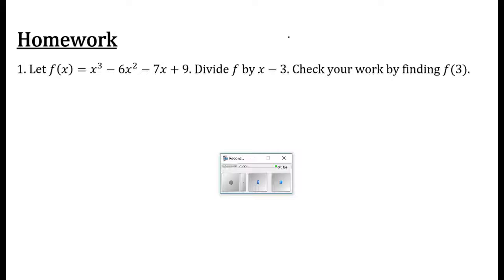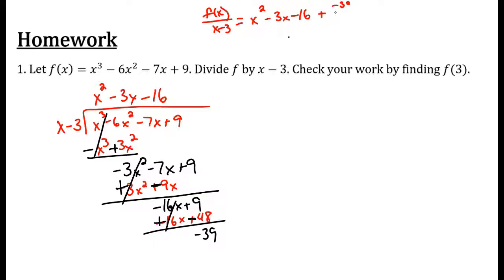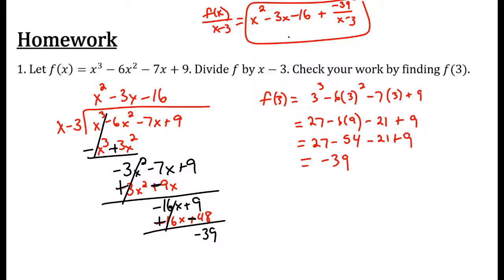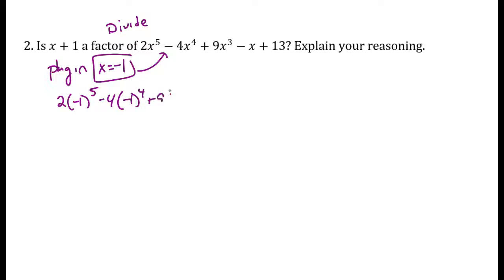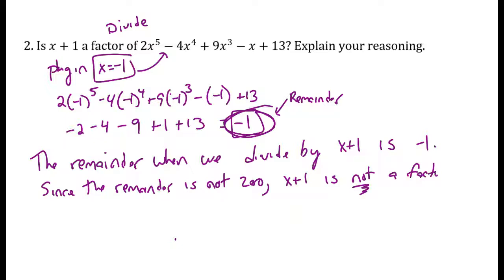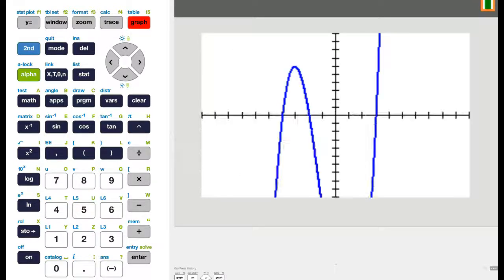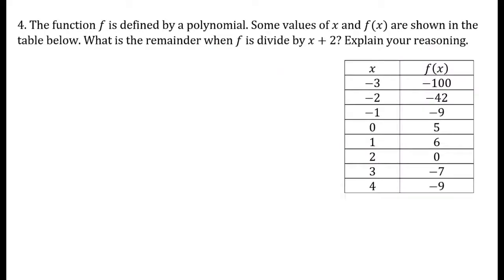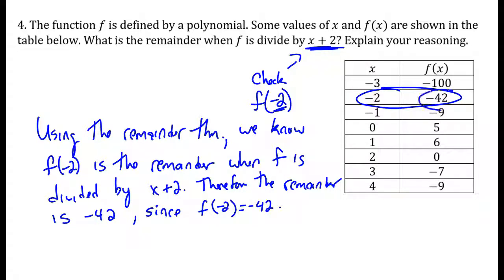Lesson 16: The Remainder Theorem